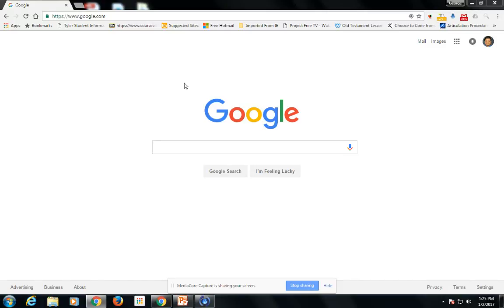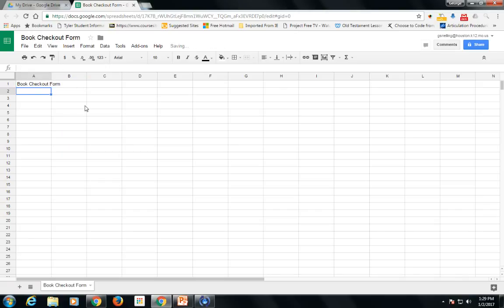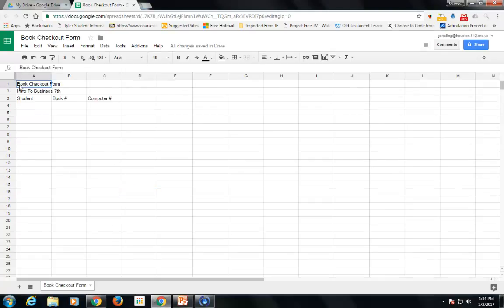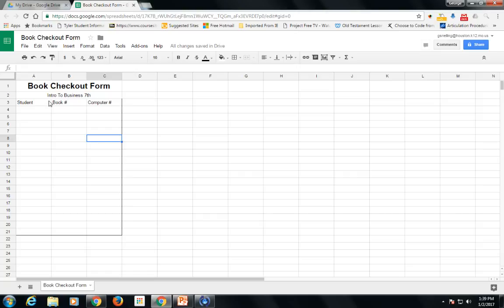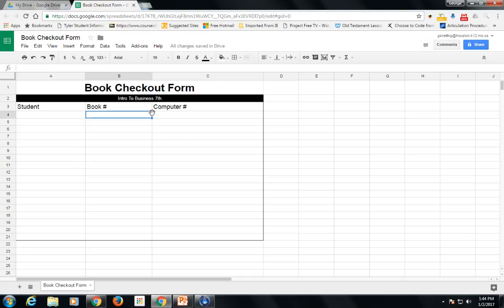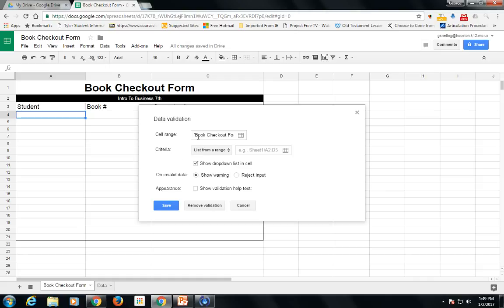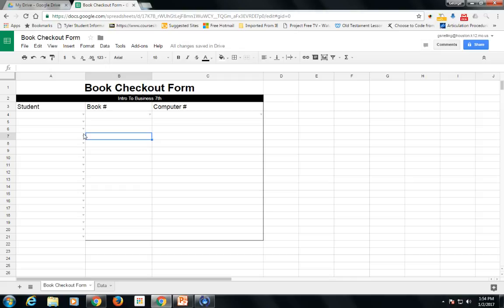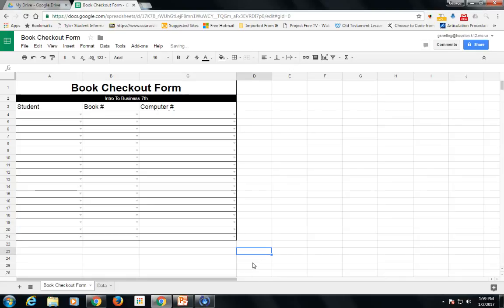Excel / Google Sheet tutorial - basic level - make a Teacher Book Checkout form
This tutorial will show you how to use excel or Google Sheets to create a book checkout form.  This tutorial is at a basic level and includes Starting a sheet, Cell Movement, Cell Size, Cell Borders, Cell Merging, working with multiple sheets and Validation to make drop down lists.

You can send us fan mail!
218 North Main
Licking, MO 65542

Our channel